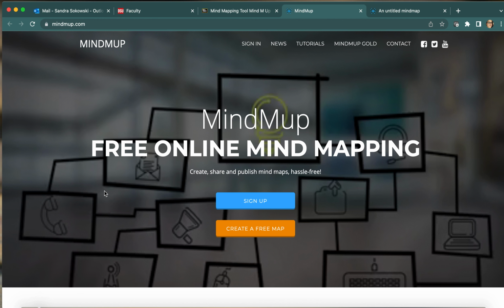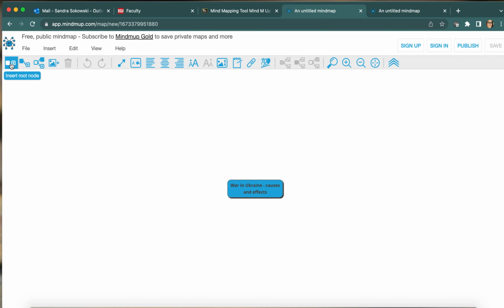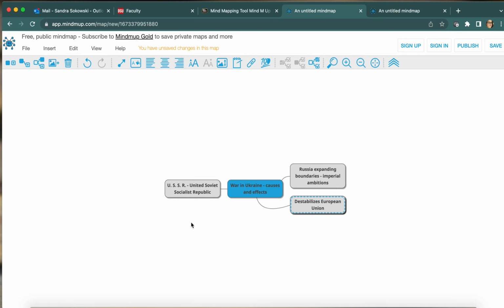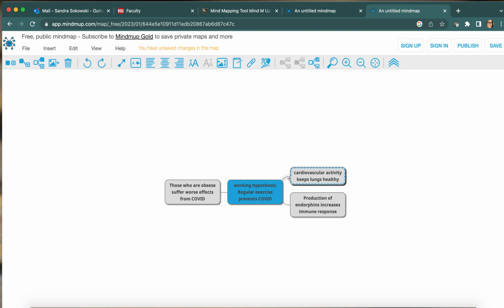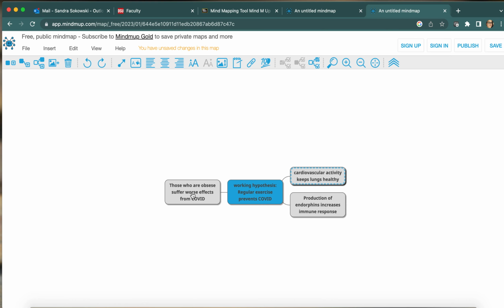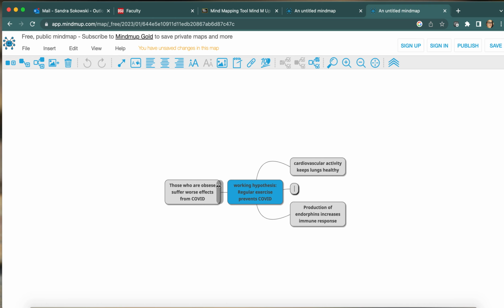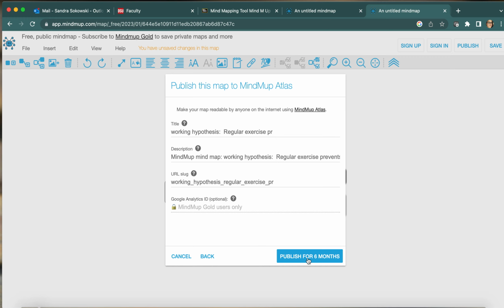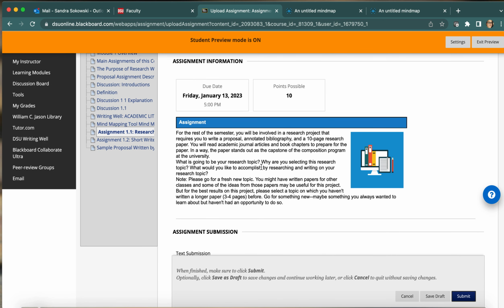Mind Mapping Explanation